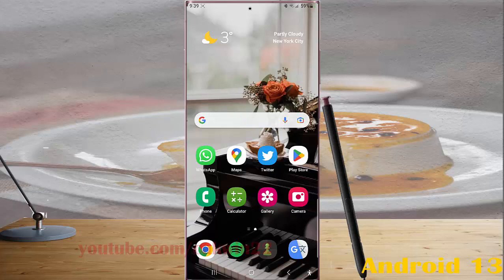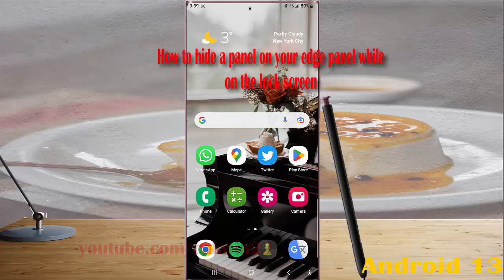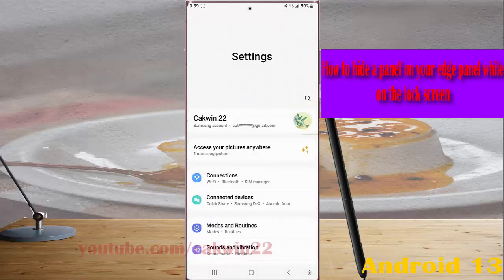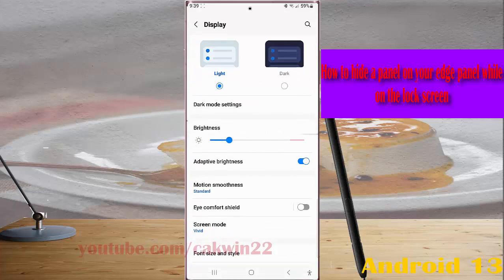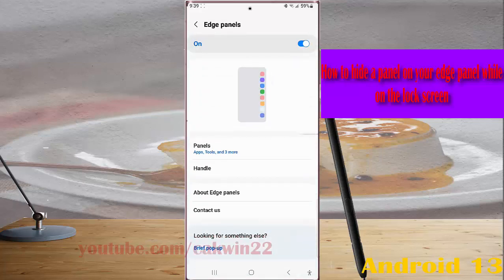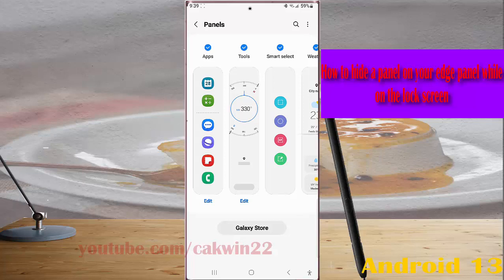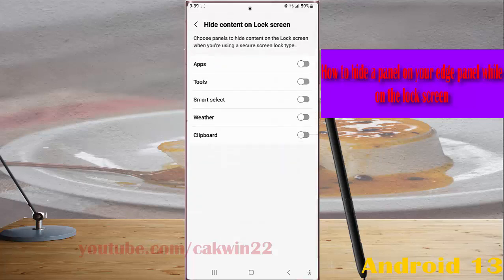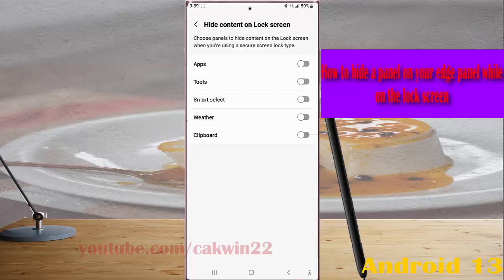Samsung Galaxy S23 Ultra : How to hide a panel on your edge panel while on the lock screen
In this video, you will find the steps on How to hide a panel on your edge panel while on the lock screen in Samsung Galaxy S23/S23+/S23 Ultra.  This video uses Samsung Galaxy S22 Ultra SM-S918B/DS International version runs with Android 13 (Tiramisu)